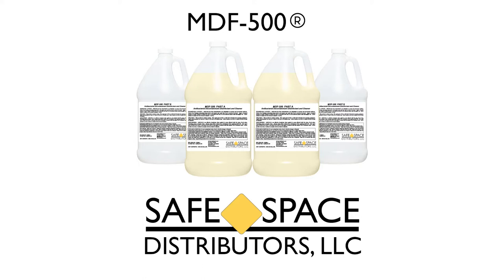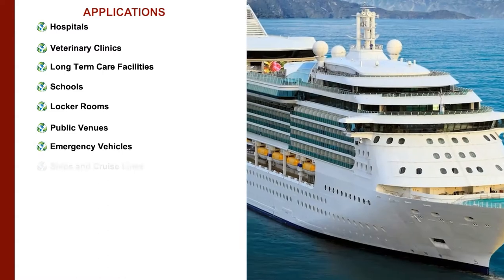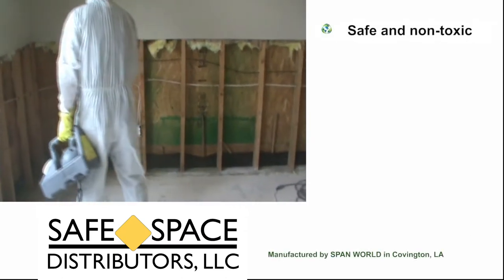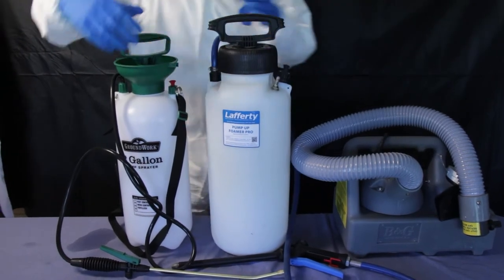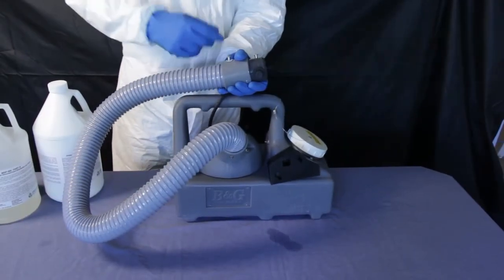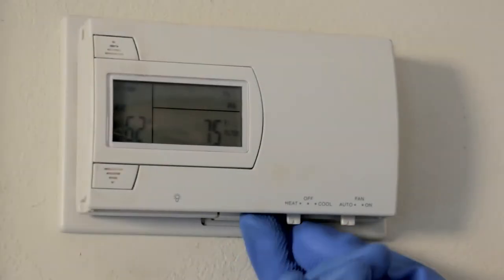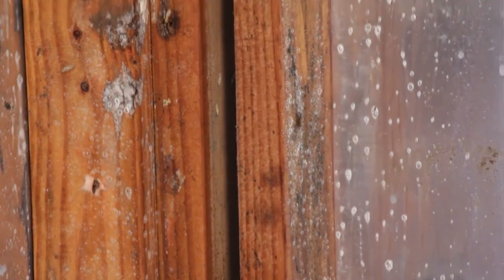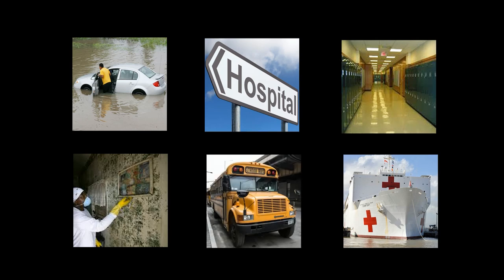Safe Space Distributors - How to Apply Our FDA List N Professional Disinfectant - Demo Video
Safe Space Distributors supplies the broadest spectrum, EPA-Registered List N (kills coronavirus), non-toxic, NON-CORROSIVE, eco-friendly disinfectant on the market. First developed by the Dept. of Energy during the 2nd Gulf War to combat biological and chemical threats (like anthrax), it is now available for civilian use to protect and reopen businesses and public or private spaces to make them safe.